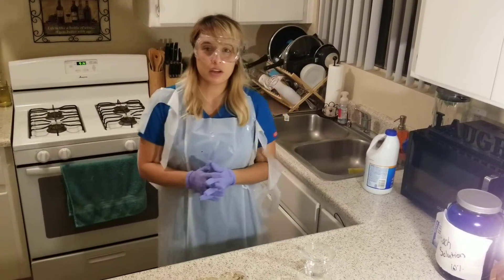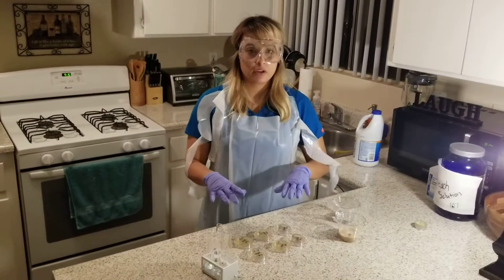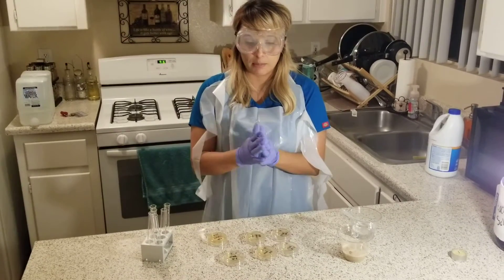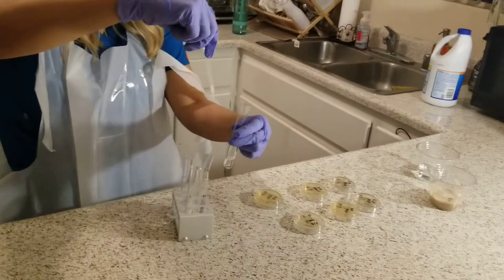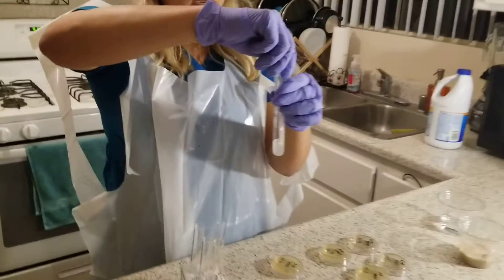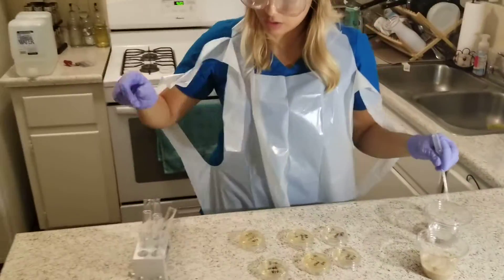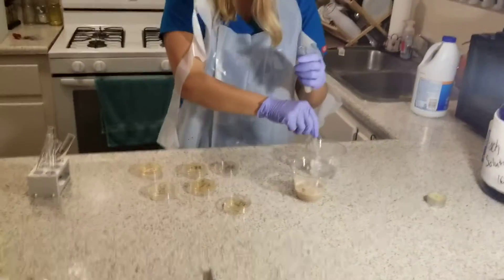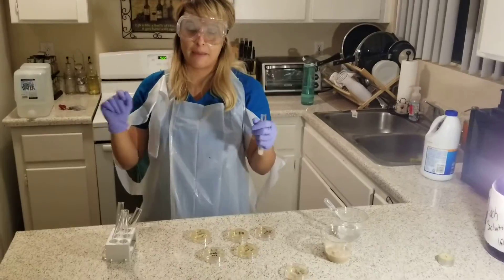Bacterial Enumeration- Dilution and Plate Count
Week 2 Bio 225